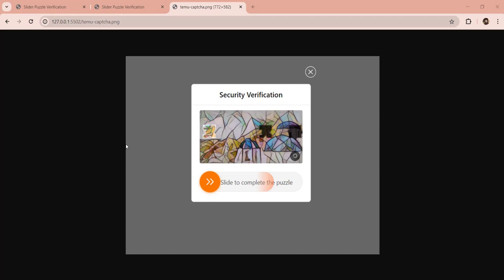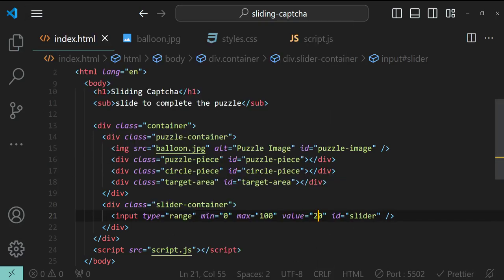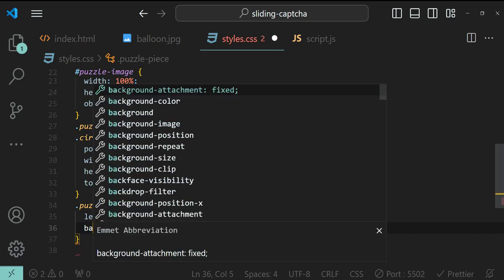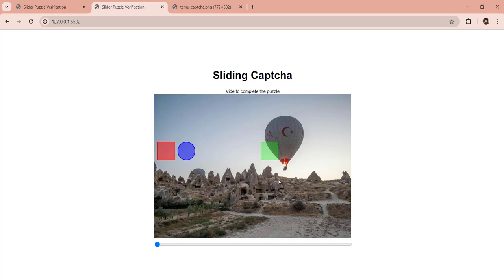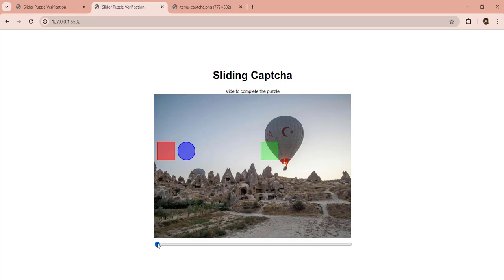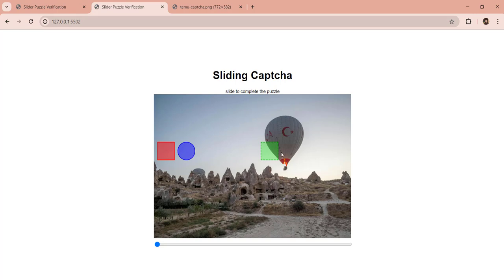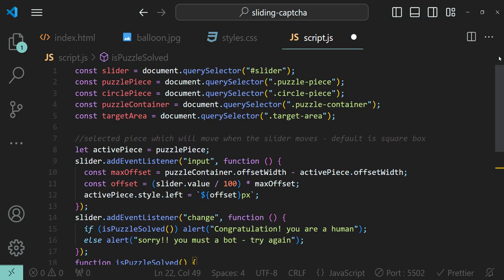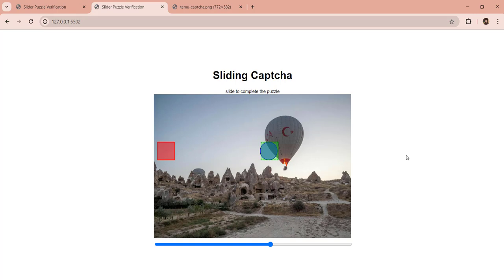Sliding Puzzle Captcha | HTML, CSS, JS project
Learn advance HTML, CSS, JS concepts by implementing Sliding Puzzle Captcha using HTML, CSS, JS project.
front-endDevelopment,
create captcha
sliding puzzle code
puzzle captcha
interactive captcha
user authentication
captcha creation
html css js captcha
puzzle captcha tutorial
responsive captcha
dynamic captcha
web captcha
website security